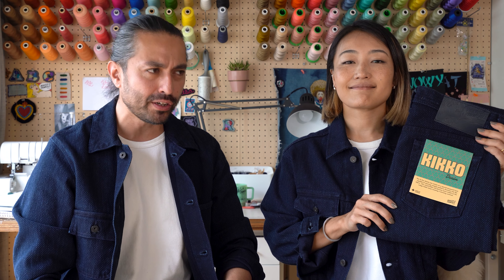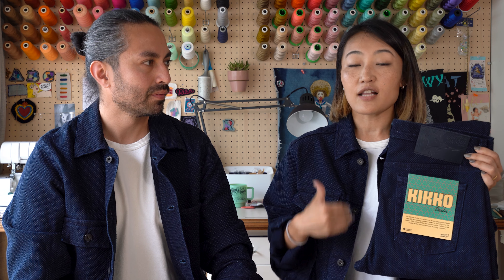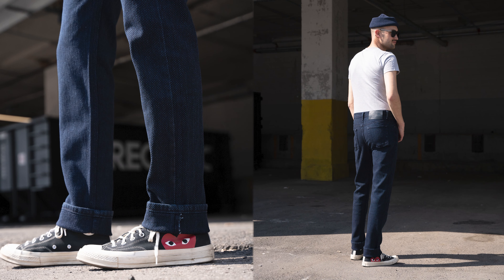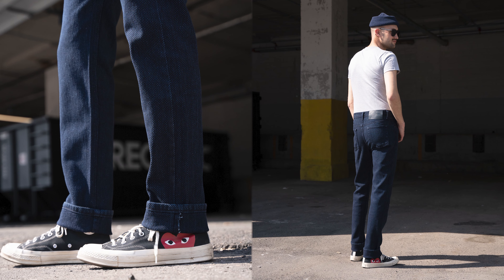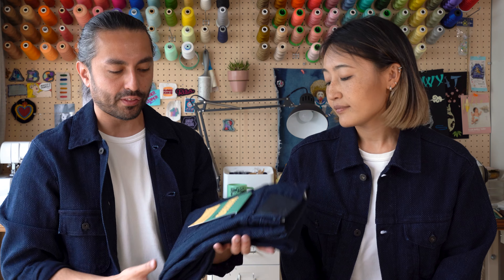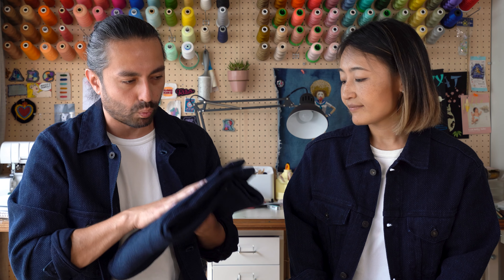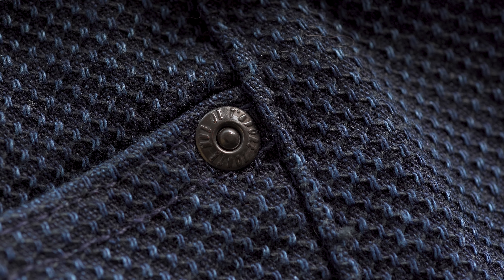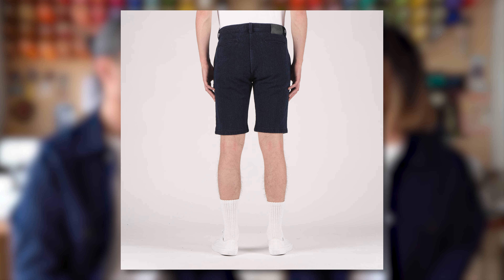The Art Of Weaving: Exploring The Kikko Denim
We go over the details of the Kikko Denim part of the Naked & Famous Denim Spring Summer 2023 Collection

Check out the blog post with a complete listing of retailer availability